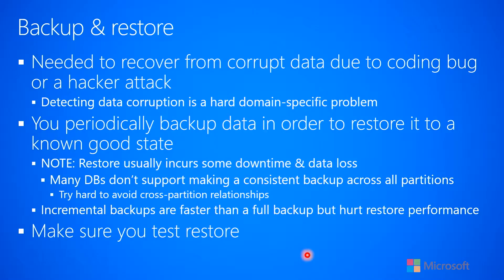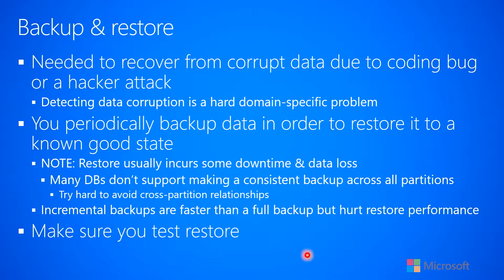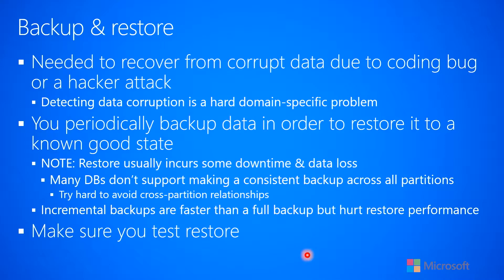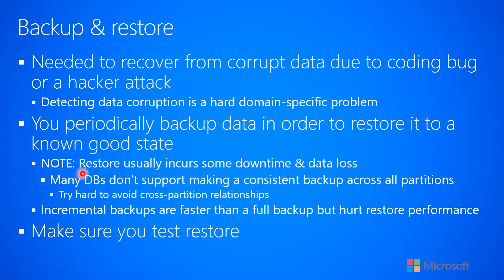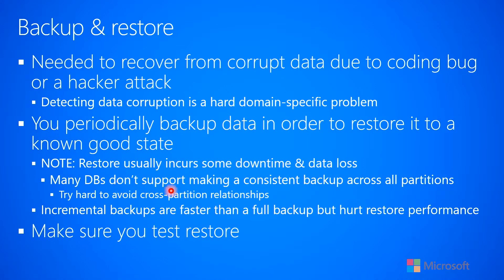6.6.a-Data Storage--Backup & Disaster Recovery--Backup & restore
This video discusses considerations related to backup & restoring the data in your data storage service.